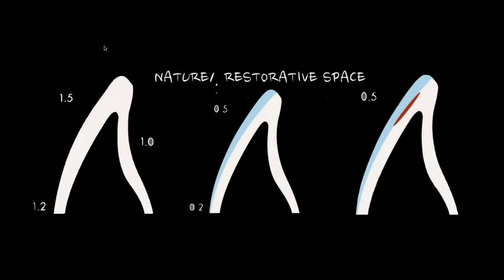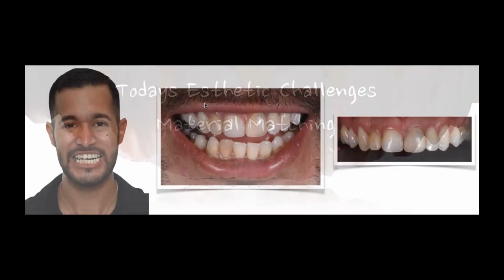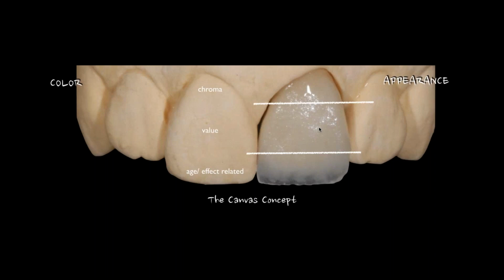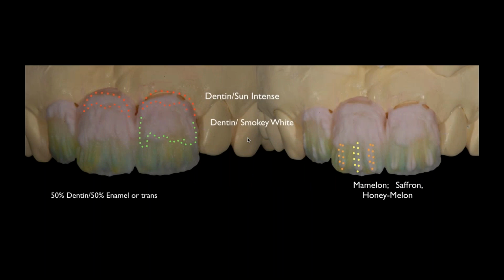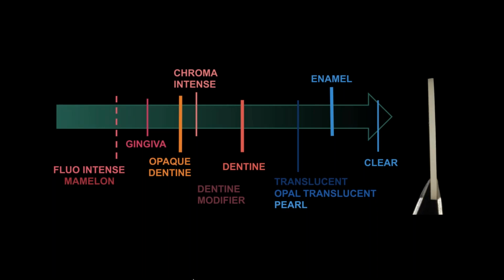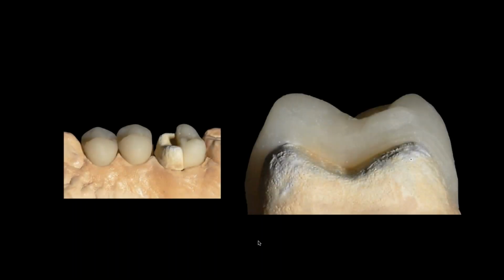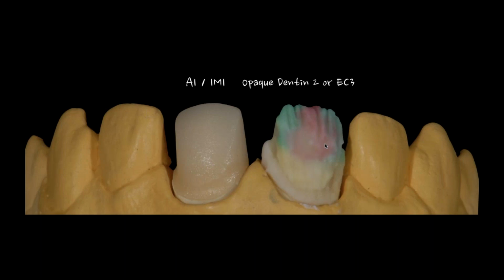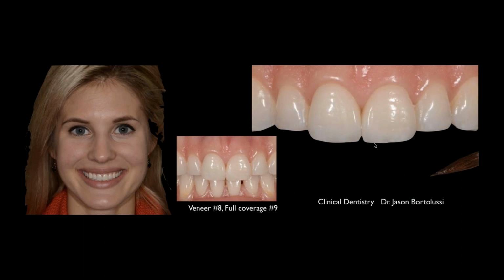Control & Balance of Translucency & Opacity for Multiple Material Options with Peter Pizzi, CDT, MDT